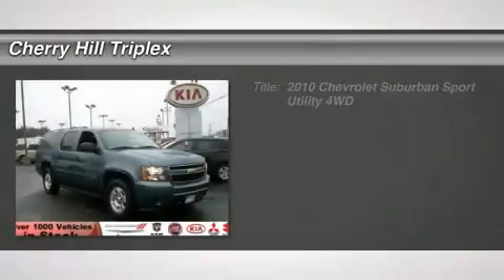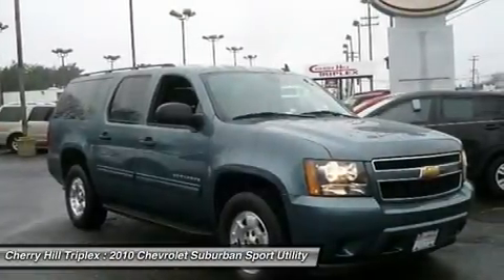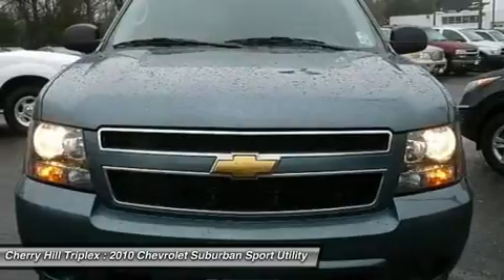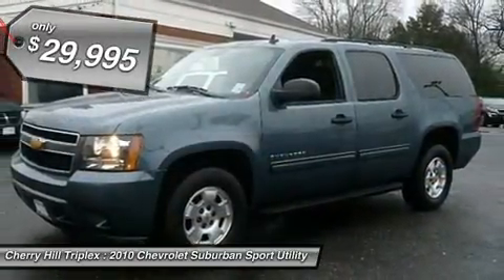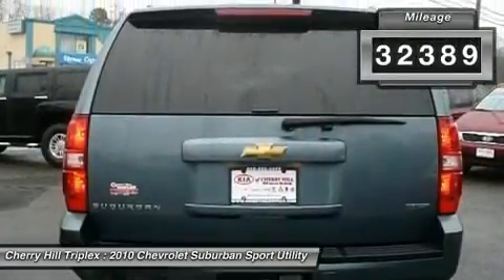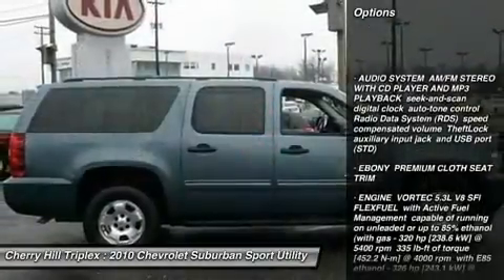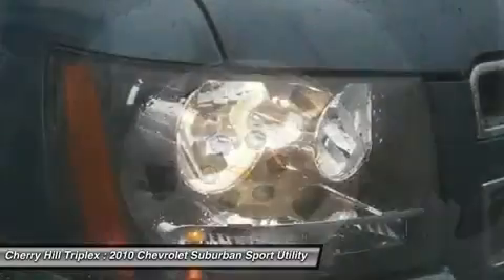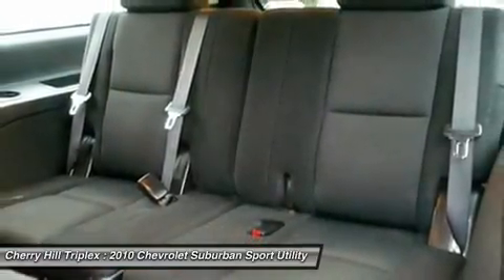2010 CHEVROLET SUBURBAN Cherry Hill, NJ 88678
2010 CHEVROLET SUBURBAN Cherry Hill, NJ
Stock# 88678